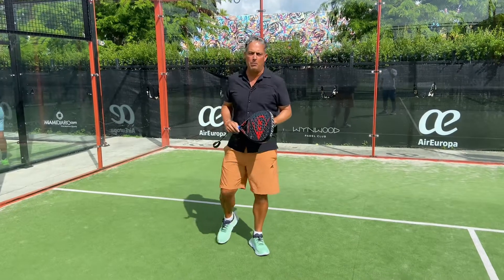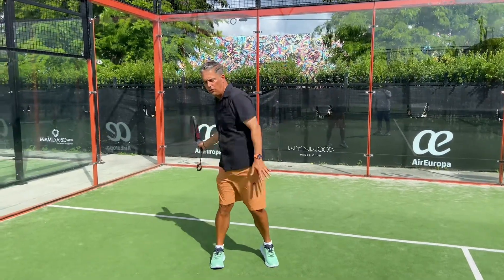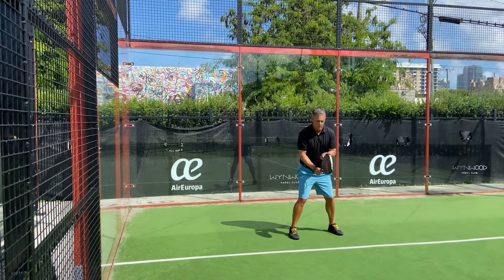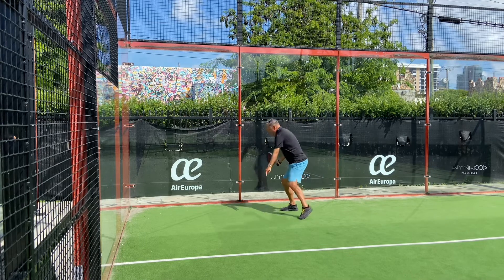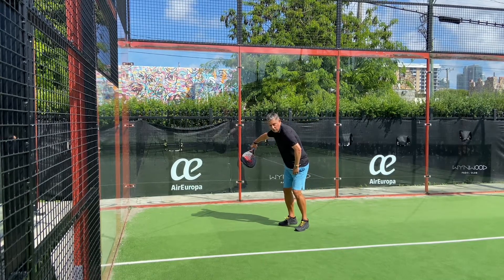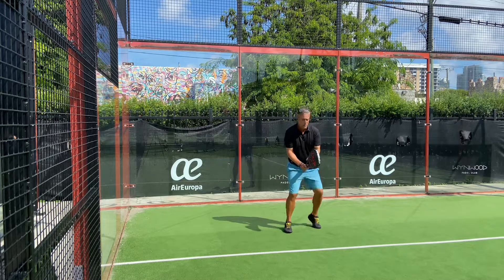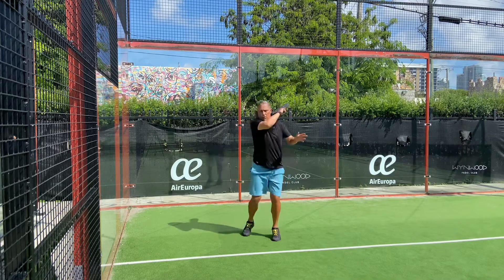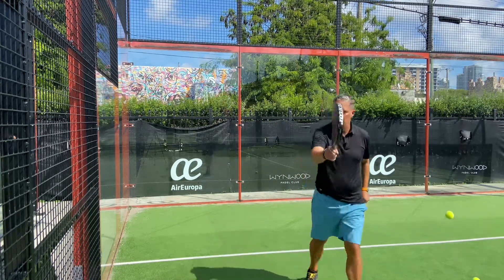5 TIPS TO LEARN THE FOREHAND BACK WALL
5 easy tips to master the forehand side back wall.